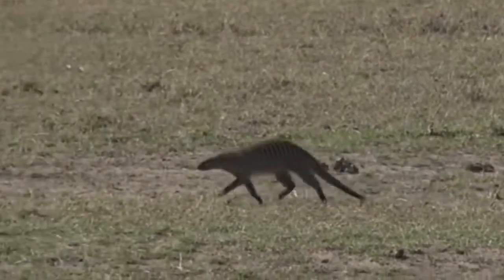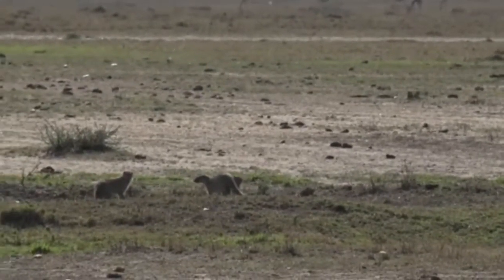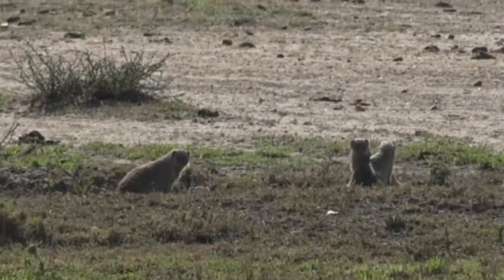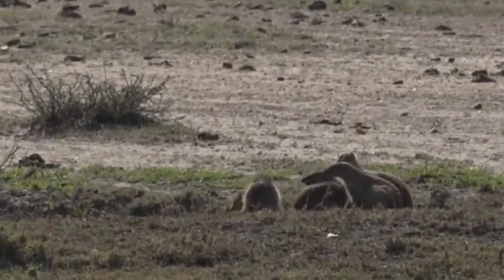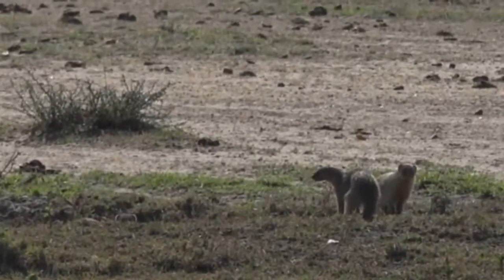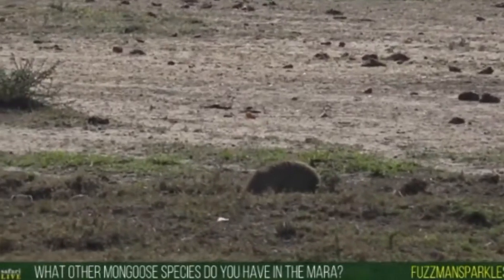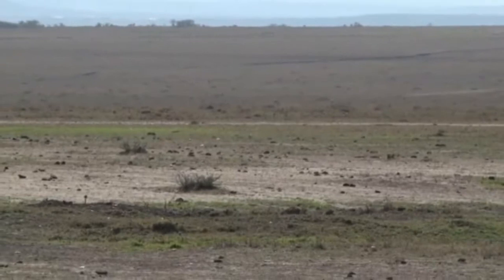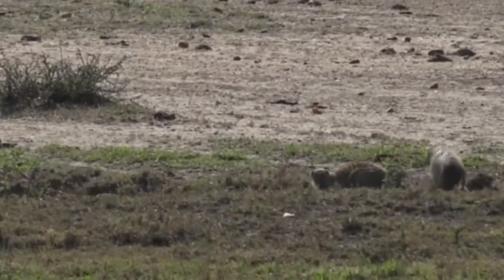Aug 22 2017- Sunrise- Banded Mongoose scurrying around quickly looking for treats